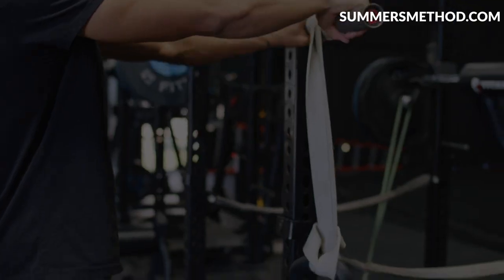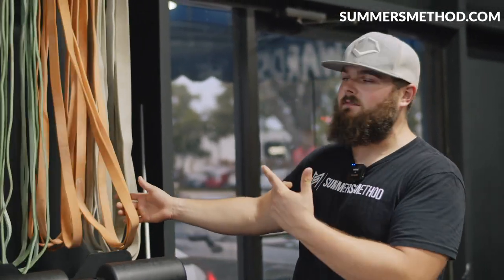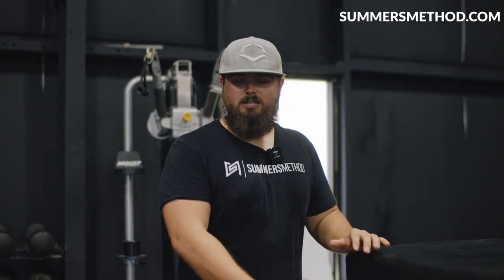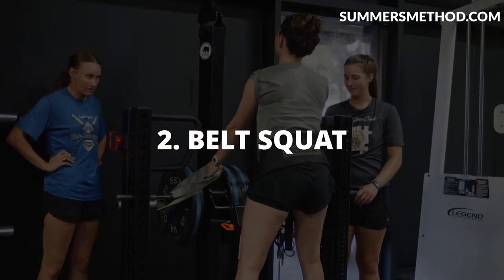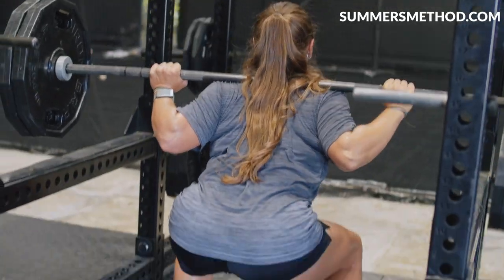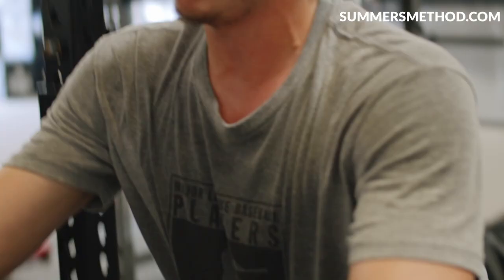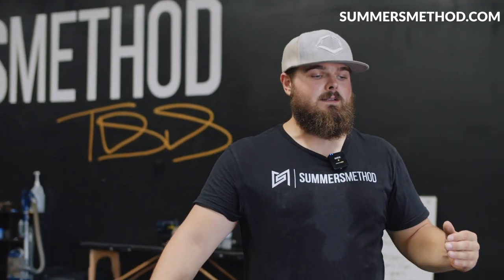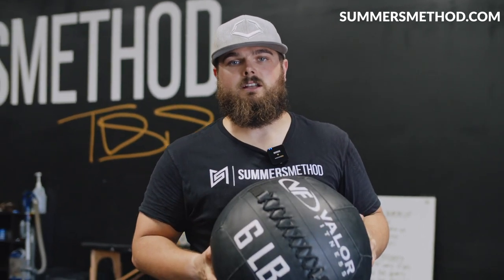Top 5 Pieces of Equipment Essential for Baseball Performance